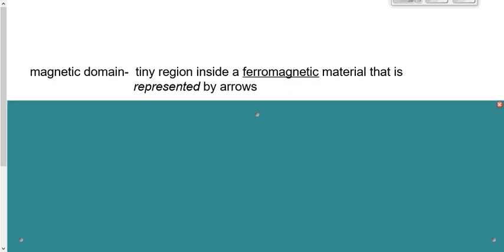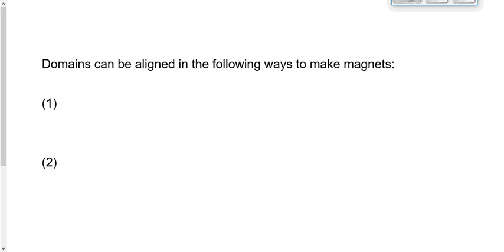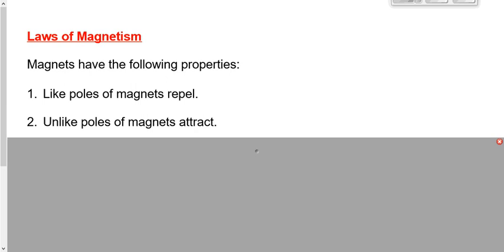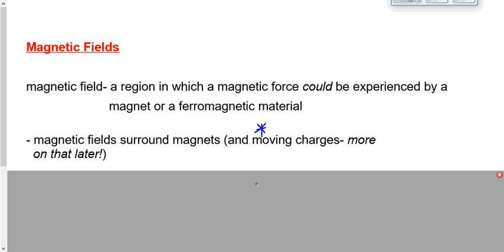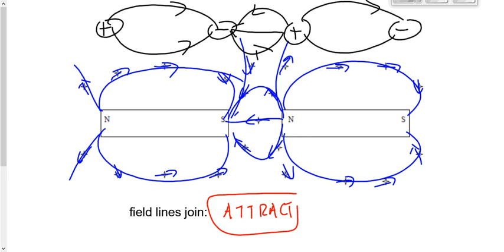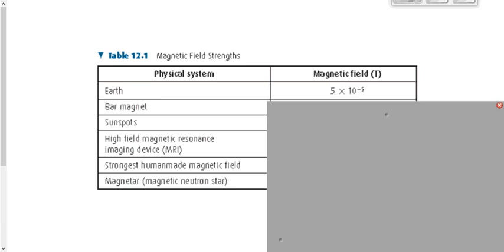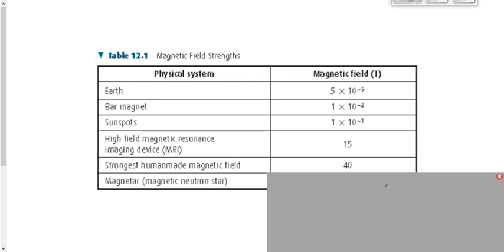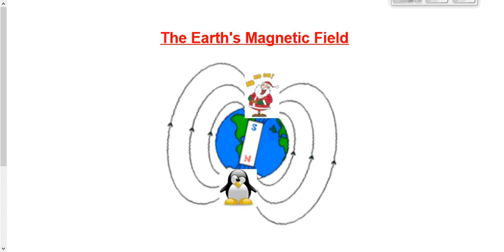(P3018F) Topics 24 and 25- Magnetism and Magnetic Fields